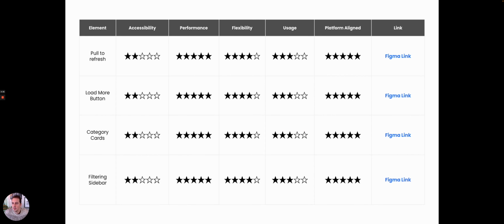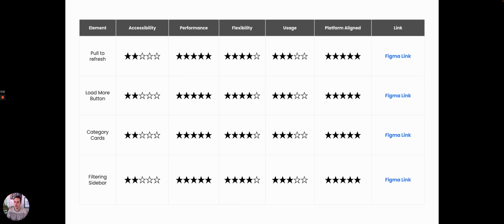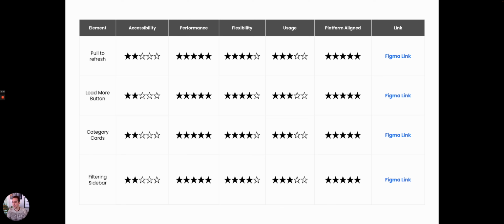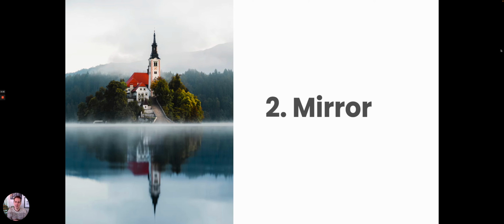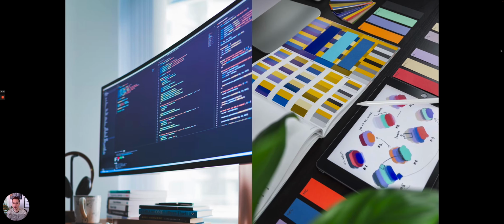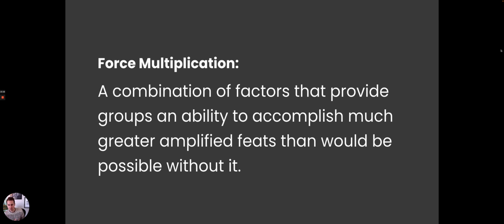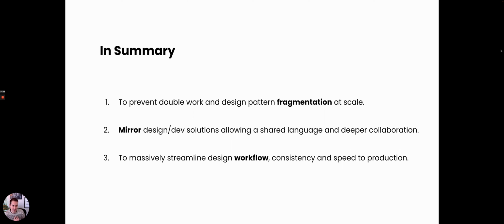What is the purpose of Design Systems?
In this quick video we explore what drives the need and desired outcomes of design systems. What is the value Design Systems bring and how can you do more with less. Learn how to be a systems designers and force multiply the efforts of the rest of your team.

Pegasusdesignsystem.com